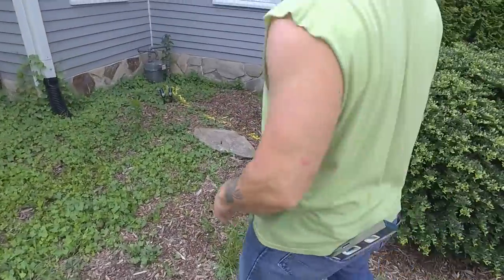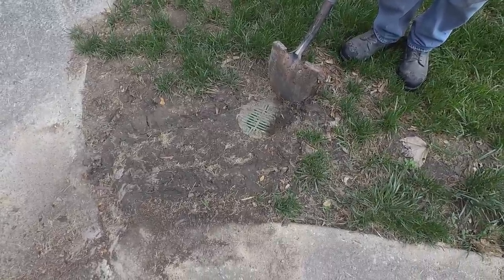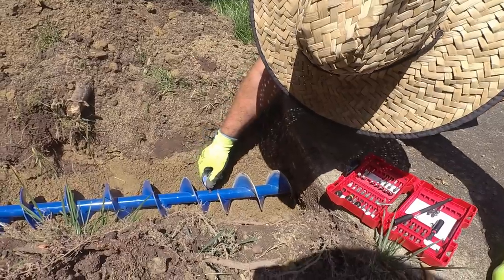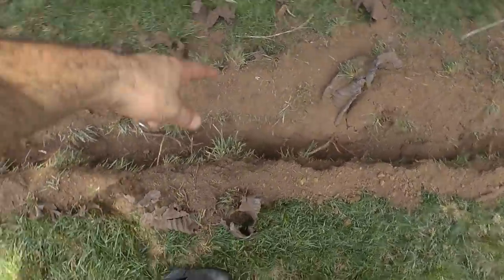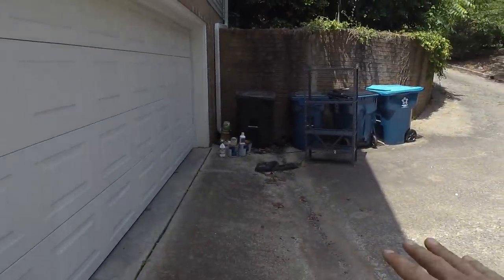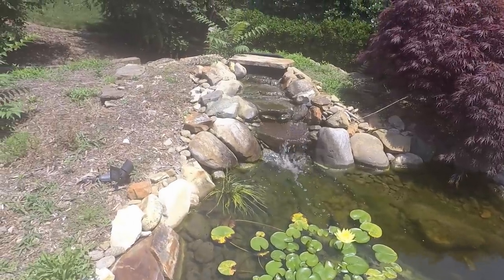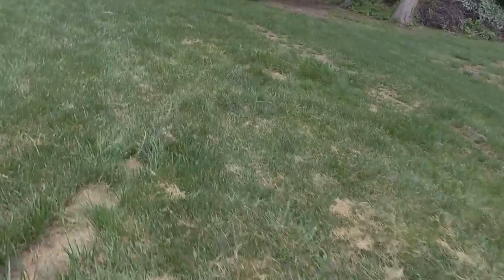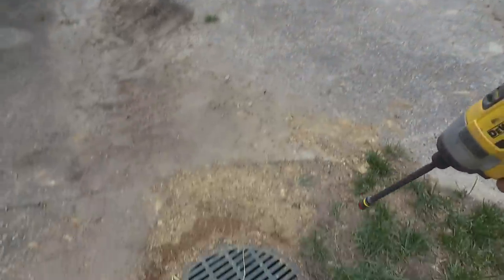High Capacity drainage system solves basement flooding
This is a large house with a lot of roof area and gutters. Their basement was continually flooding and the homeowners liked our approach of catching water on the outside instead of pumping it on the inside. We installed a high capacity system to carry the water down near the pond, far away from the foundation.